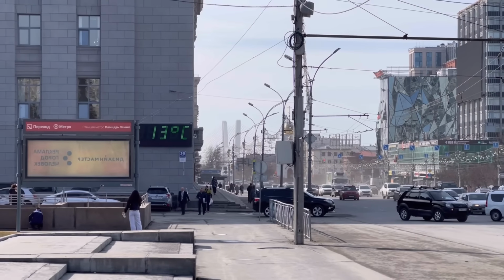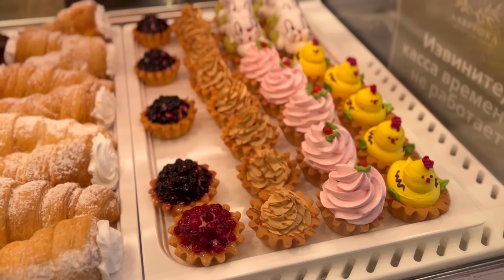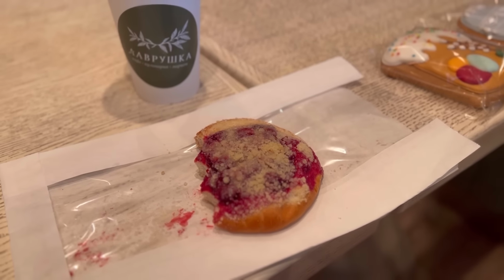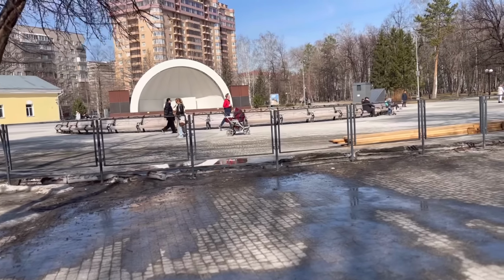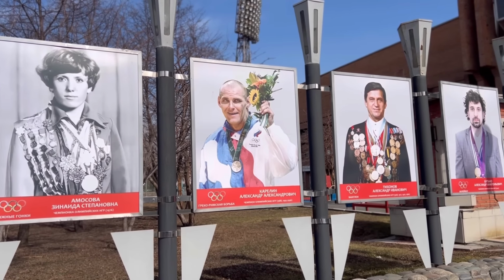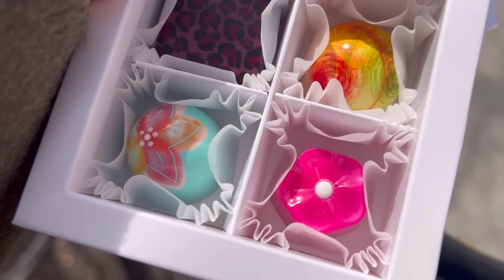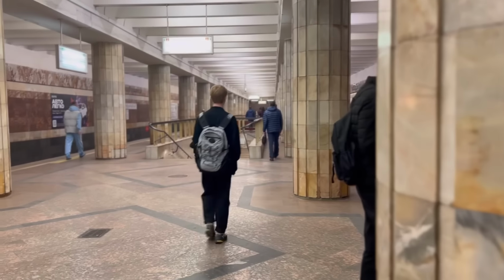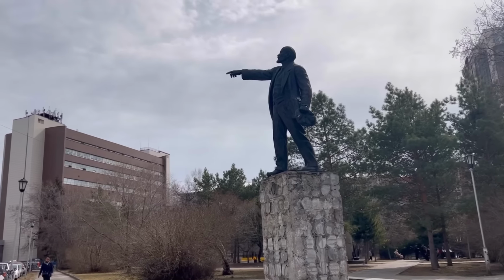Just a normal day in Siberia, RUSSIA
Spend a day with me in Russia ❤️

Just a silly girl strolling around the capital of Siberia…

With love,

Nastya